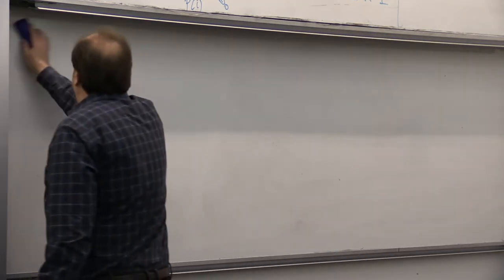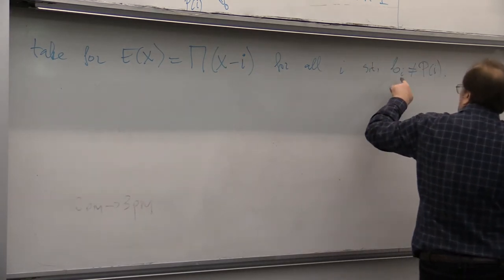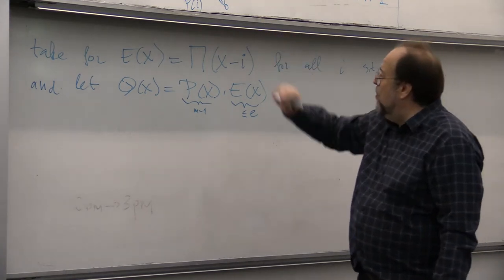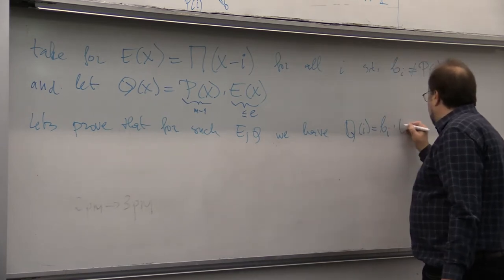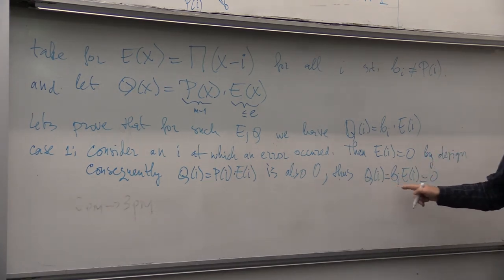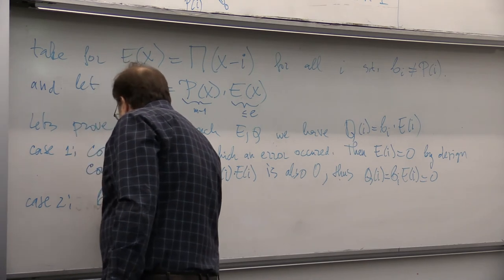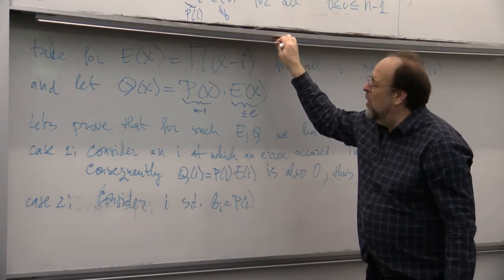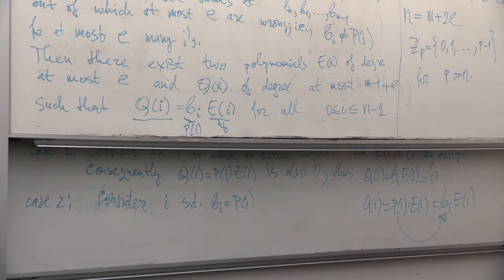19/09/2017 COMP4121 part 3